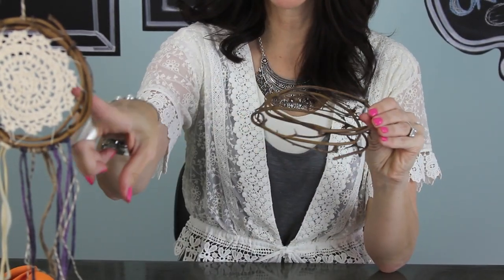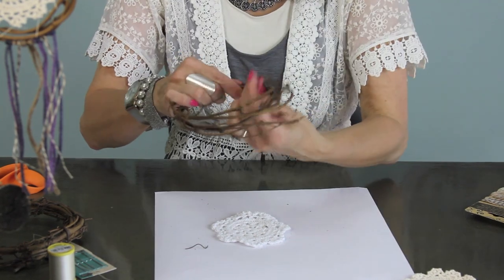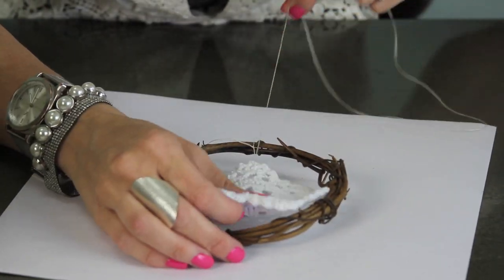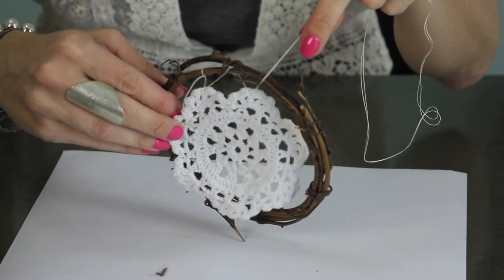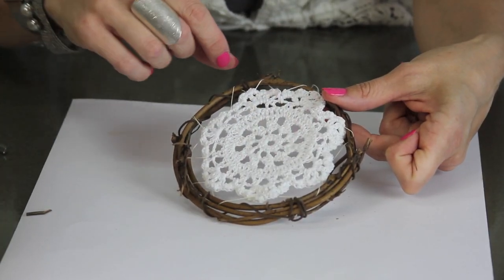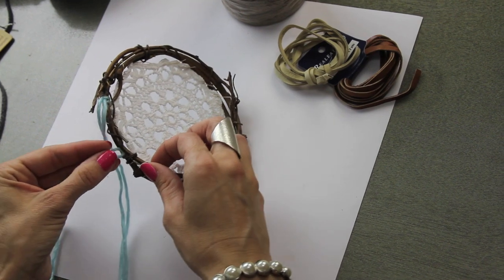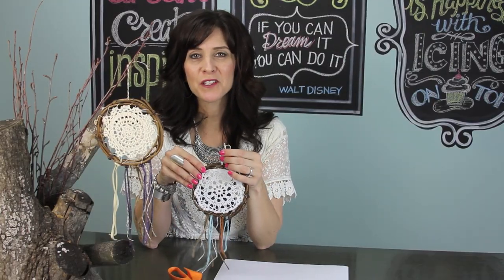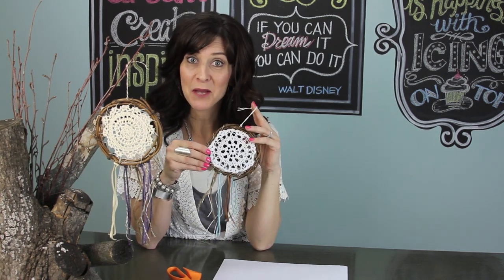DIY Dream Catcher | ShowMeCute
In this video I show you how to make an easy bohemian dream catcher.  Made with a crocheted doily and a grapevine wreath.
This is a simplified mini version of the one in my daughters bedroom that so many of you have been asking for.

To see more photos of this DIY, as well as my supply list and stores I got my supplies,  please visit...